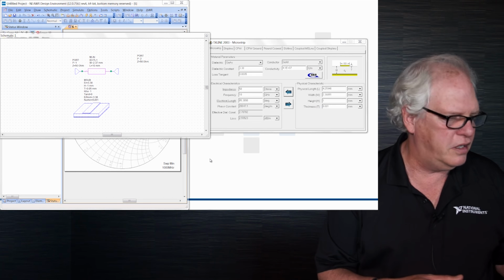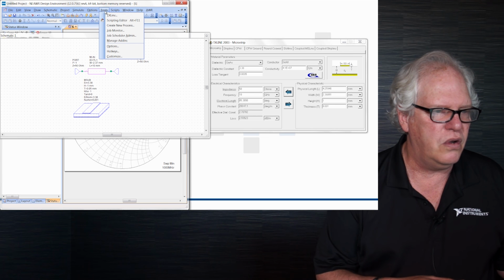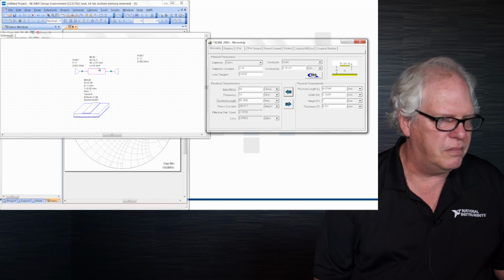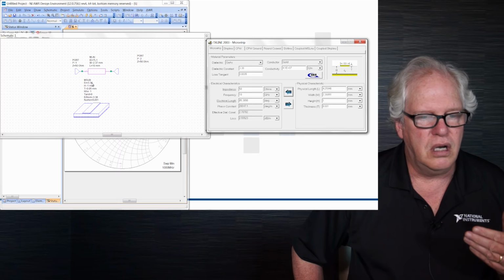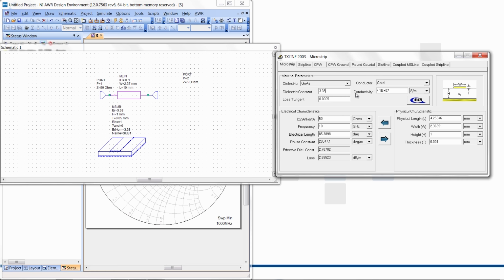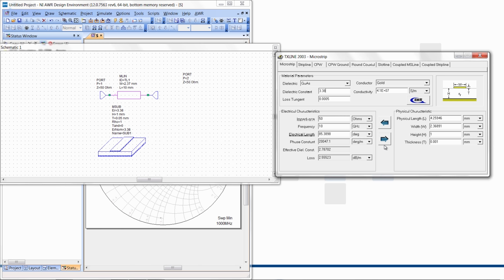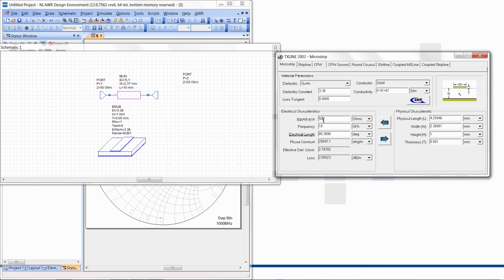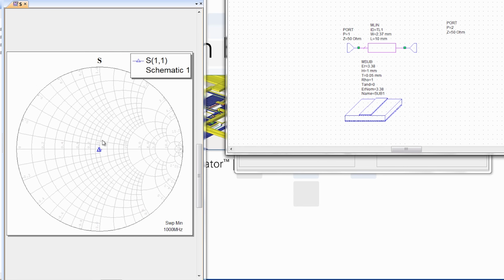Feature: TX-Line Overview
Dr. John Dunn shows you our ever popular and freeware transmission calculator: TX-LINE for a microstrip line calculation.